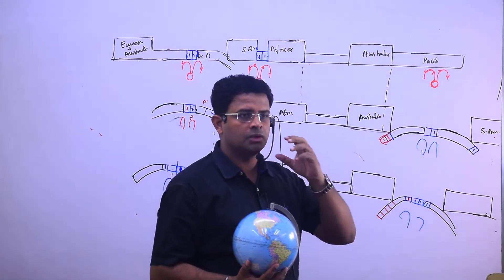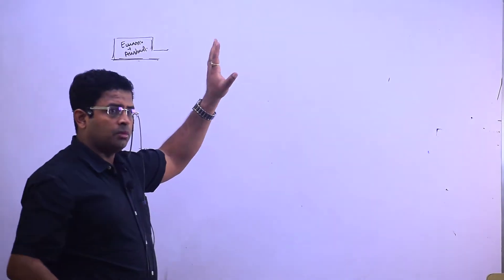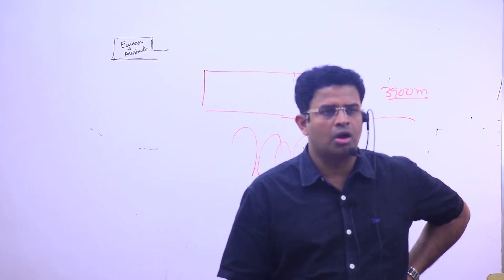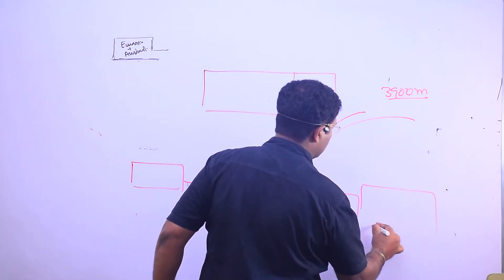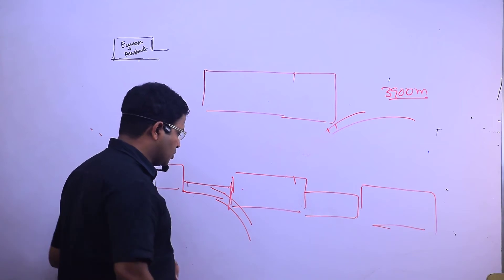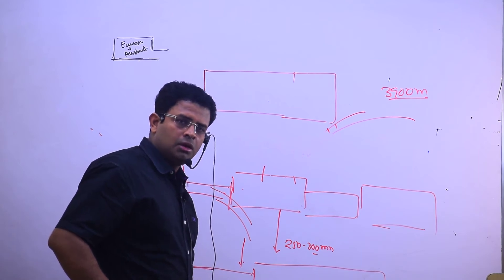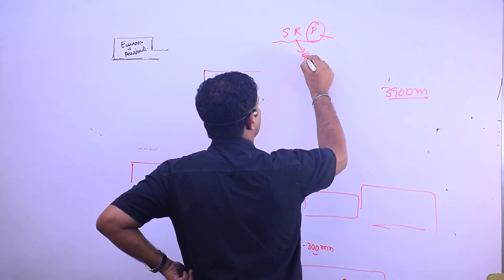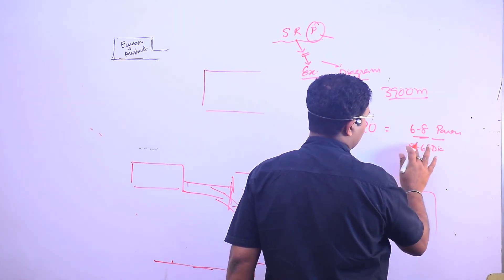Plate Tectonic Theory Lec 5